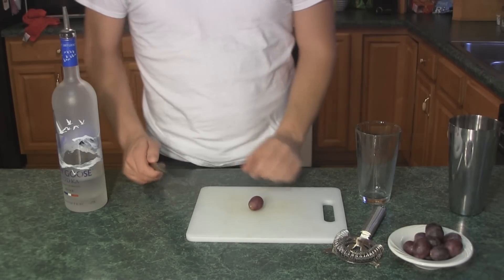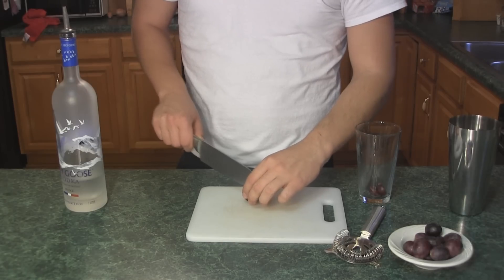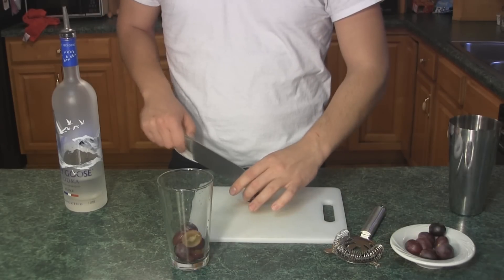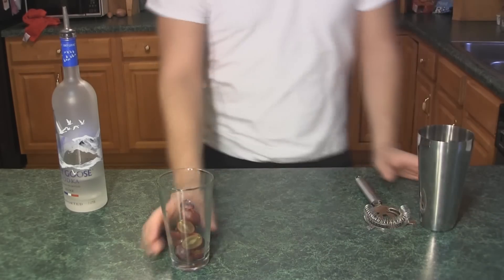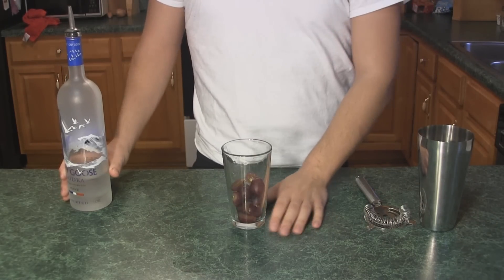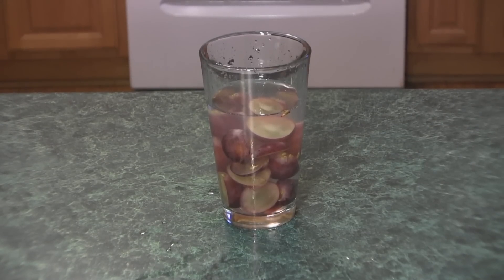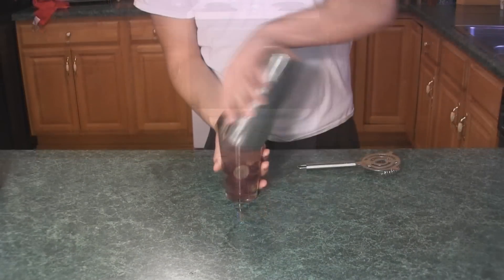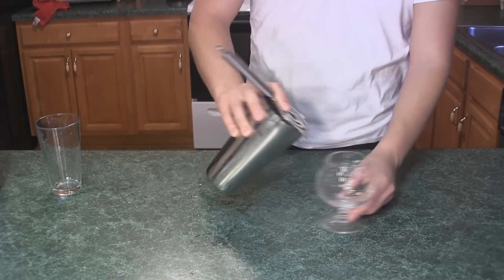How to Make Grape Infused Vodka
Music Credit On Main Channel Info Page.